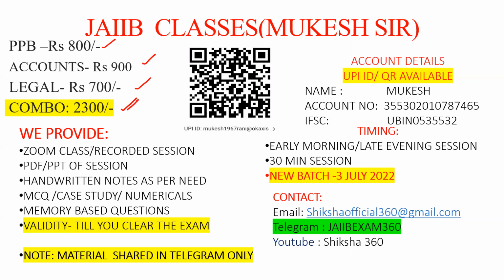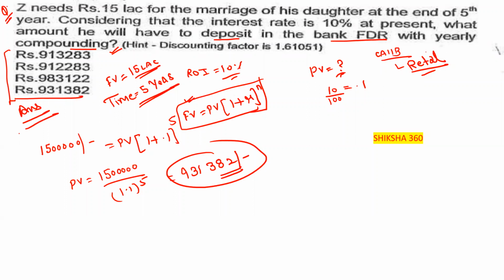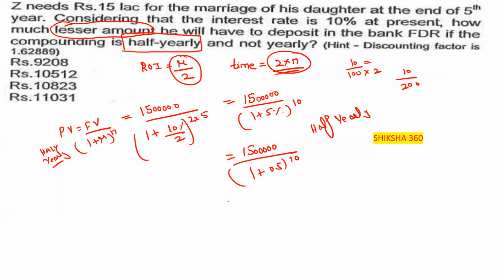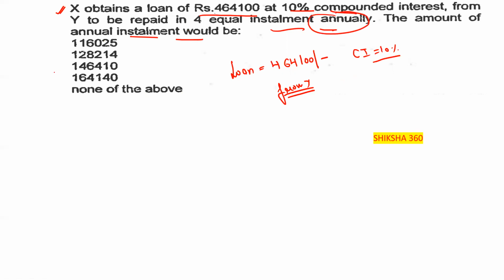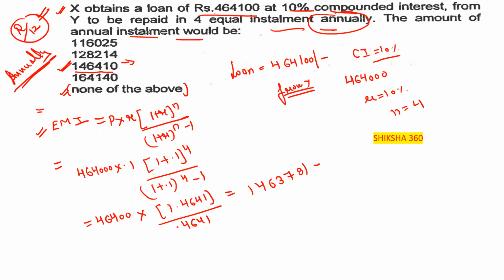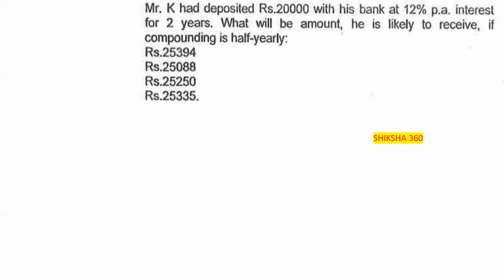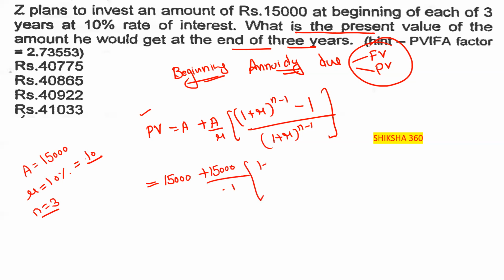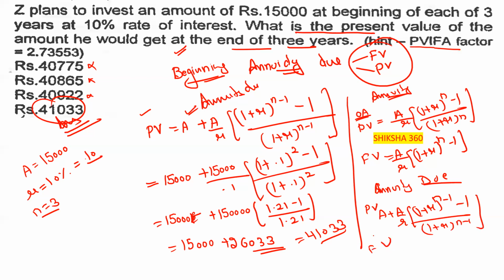AFB CHAPTER 1 PART 2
In this session we discuss MCQ ON chapter 1